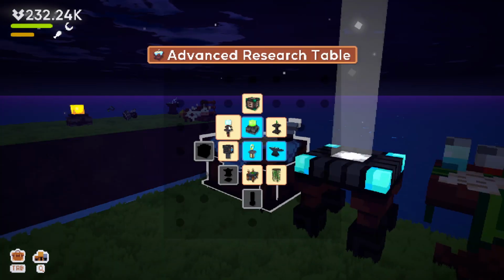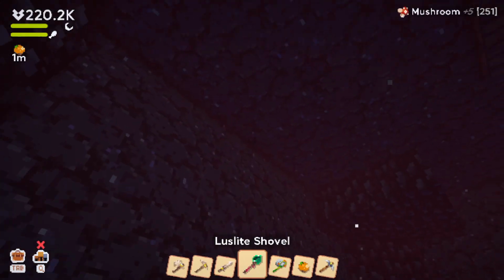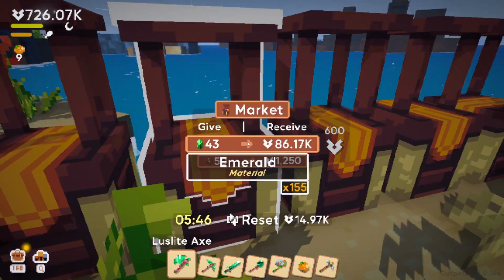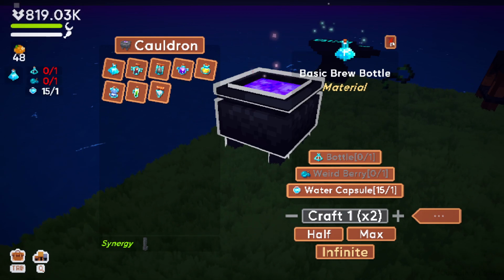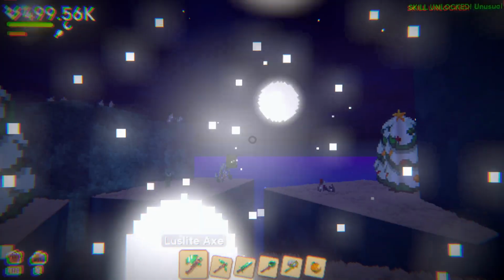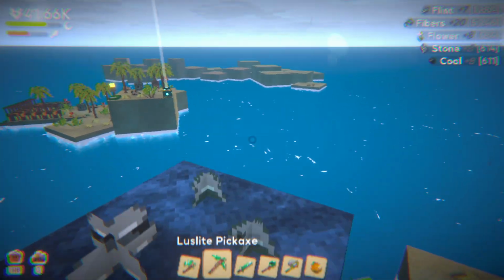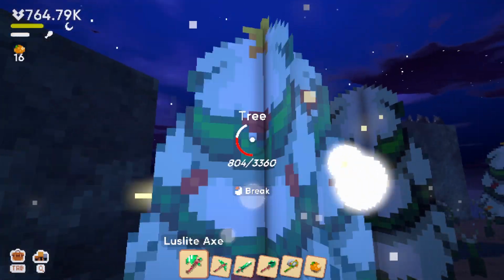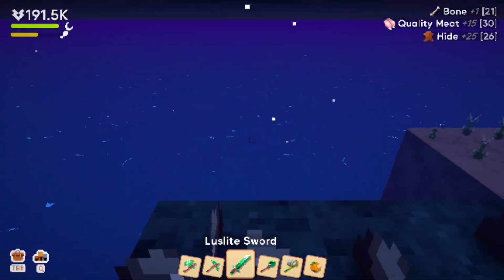Serene Escapes: Outpath Let's Play Ep. 11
Going into winter.